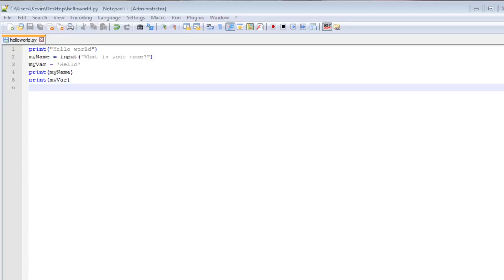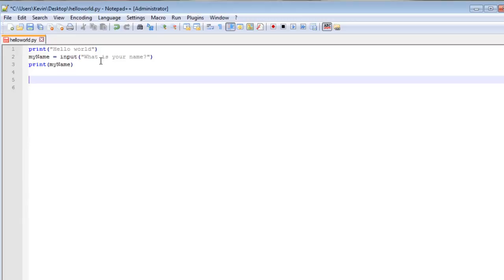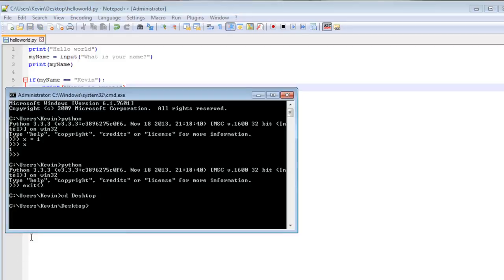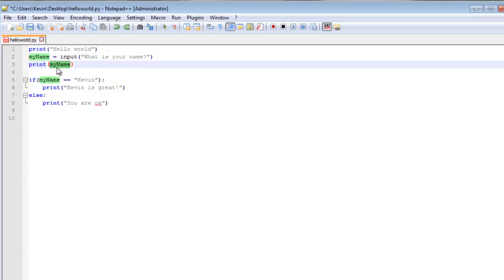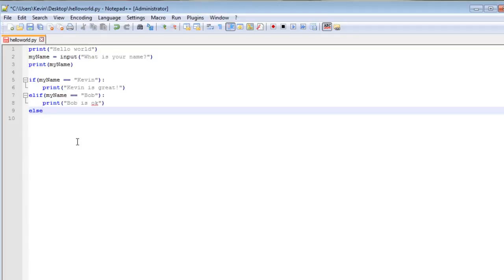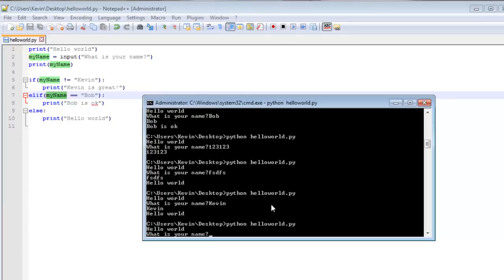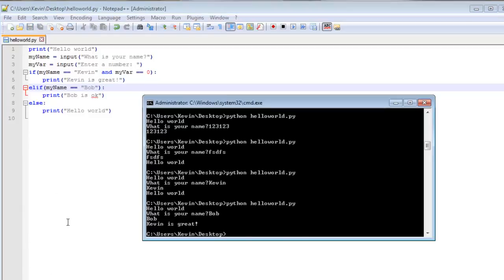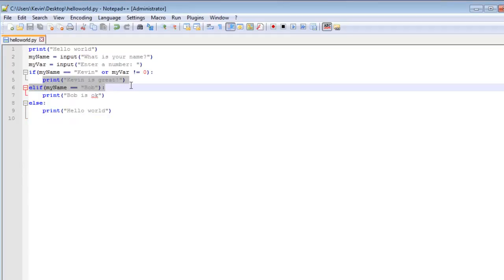Python Beginner Tutorial 3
Introduction to Python for beginners. The video covers conditional execution using python (if, elif, and else statements). The videos provides an introduction to Boolean logic simplification and also introduces the equality logic operator (==) and the inequality logical operator (!=). Lastly the video introduces the "and" and "or" keywords and their usefulness in regards to if statements.